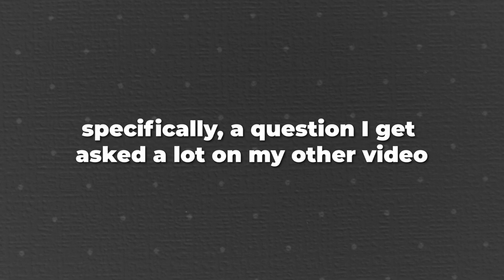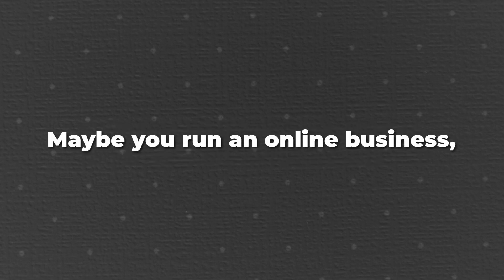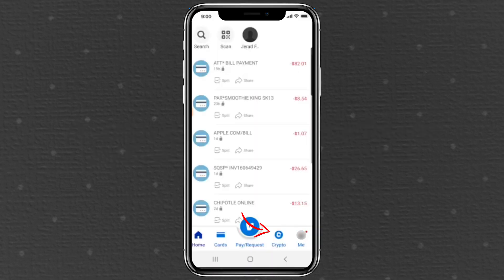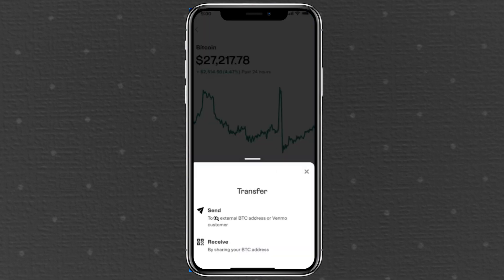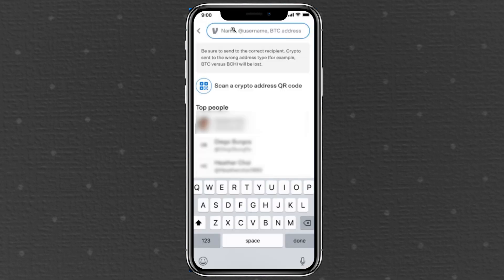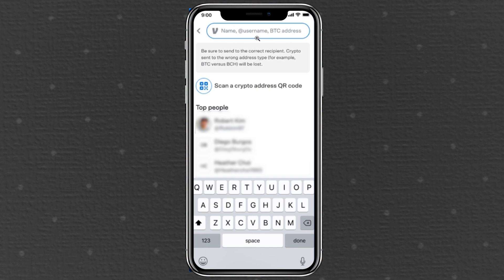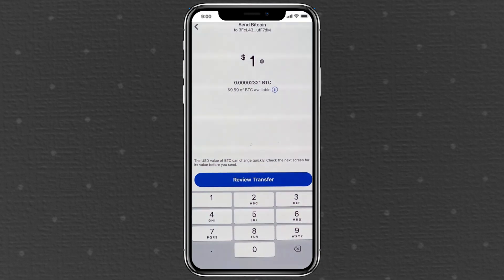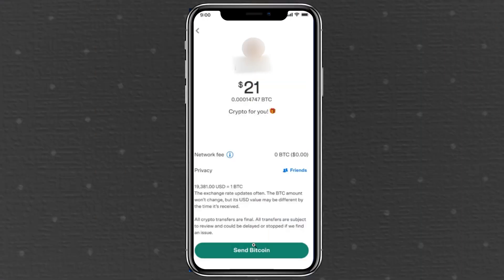How to Send BTC (Bitcoin) from Venmo to Another Wallet (2026)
Want to transfer Bitcoin from Venmo to an external crypto wallet? In this step-by-step guide, we’ll show you how to send BTC securely to another wallet, whether it’s a personal cold storage wallet, an exchange, or another crypto address. Learn how to access your Venmo crypto balance, get the right wallet address, and complete the transaction with minimal fees. Stay in control of your Bitcoin with these easy steps!